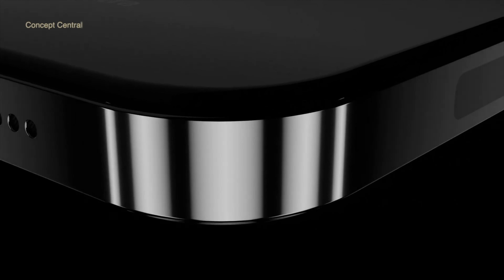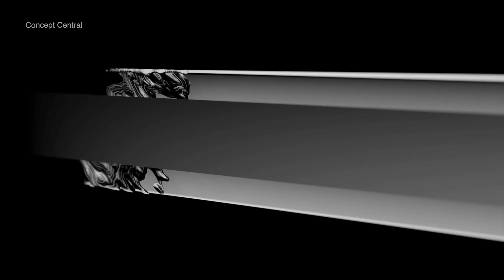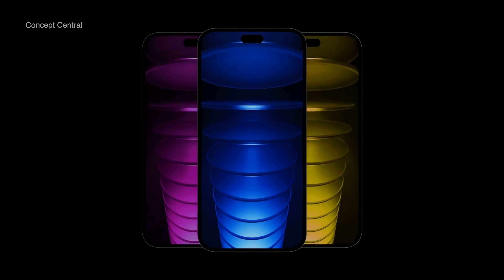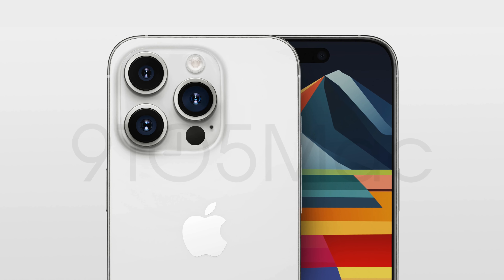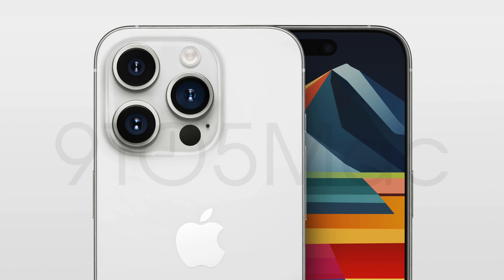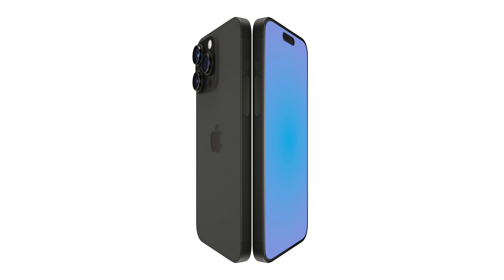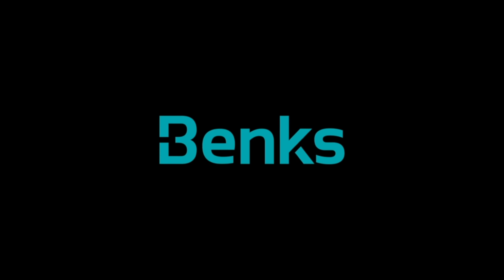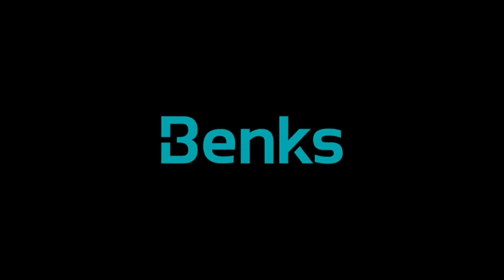iPhone 15 Pro leaks and rumors: battery life, features, release date - Worth the wait!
iPhone 15 Pro and non-Pro models will be showcased at the upcoming September event. Regardless of rumors, September 13 is expected as the most important release date for Apple in 2023. Latest leaks reveal specs and features, display changes, battery life and more on this launch.  Win all new iPad Pro accessory

Timestamps:
0:00 Intro and Benks promo
1:27 Latest design changes and display details leaks
2:21 Huge and (un)expected camera upgrades
3:20 Performance in the class of it's own
4:01 Battery and next level connectivity
5:07 Release date, price rumors and should you wait
6:18 Closure

WITNESS AN INTELLIGENT WEBCAM
Meet the world's smartest Webcam: Tiny 2. Grab it now wuth 5% of discount, just by using "Marko5" code